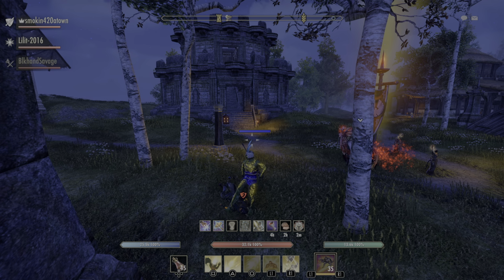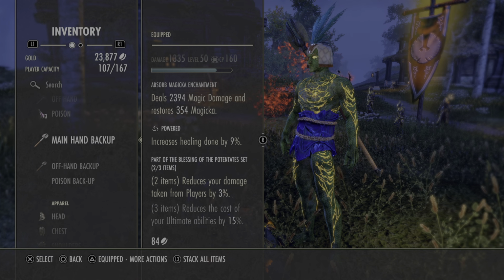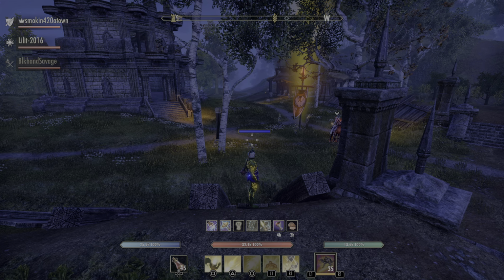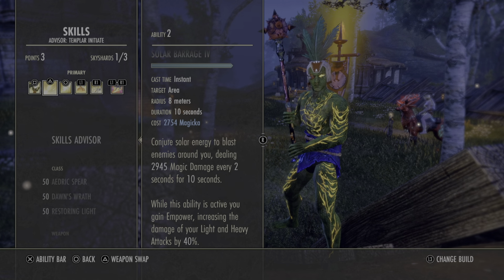The Elder Scrolls Online_20211126233758